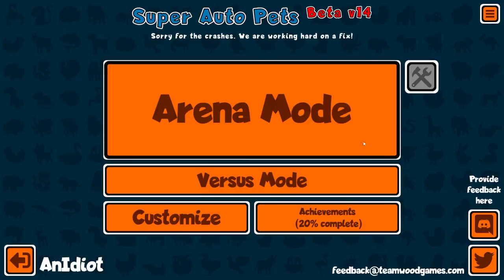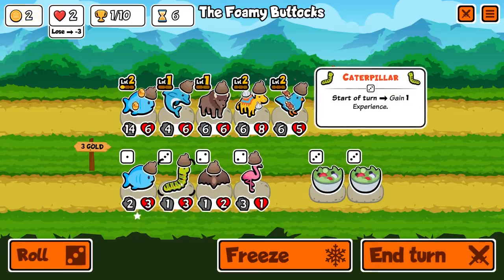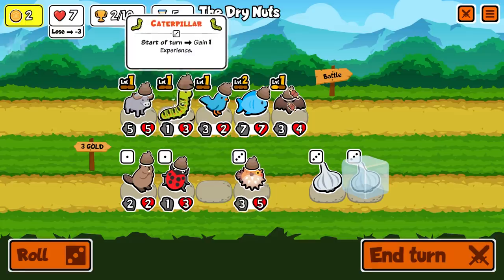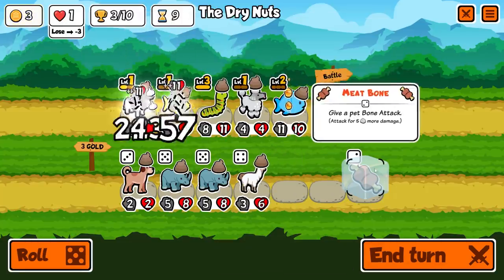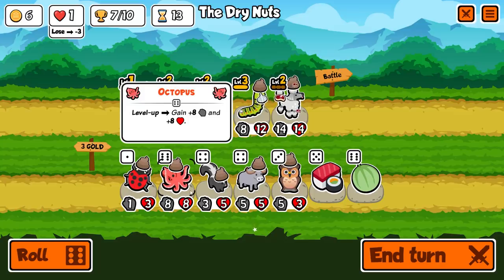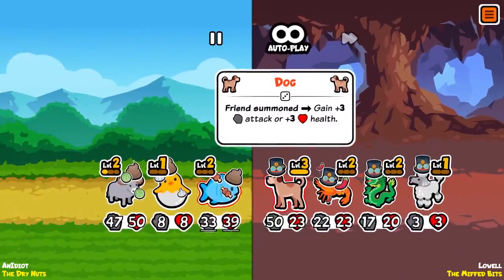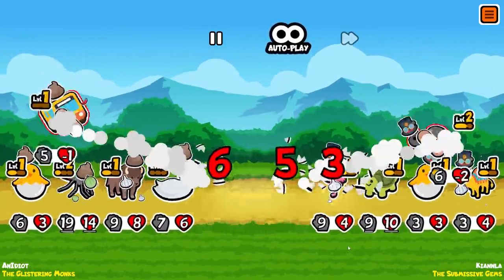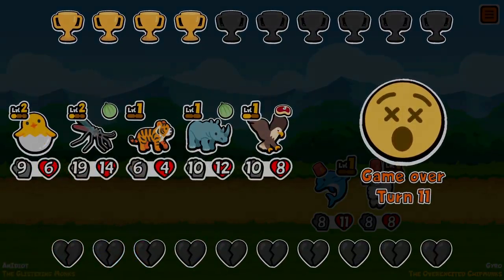This Game Is Free But I Paid For Better Units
If you start playing this game you will never stop. I bought a new set of animals will all sorts of great new powers, some of them synergize very well together. Basically make one unit as strong as possible and also have a caterpillar. The End.